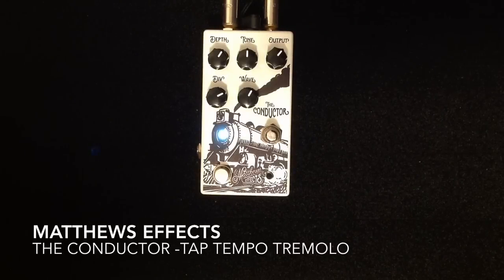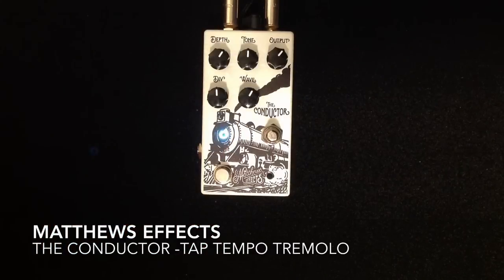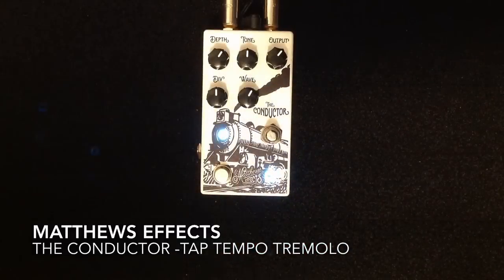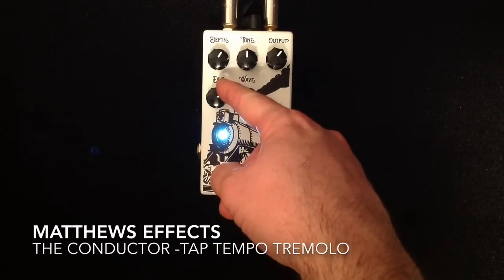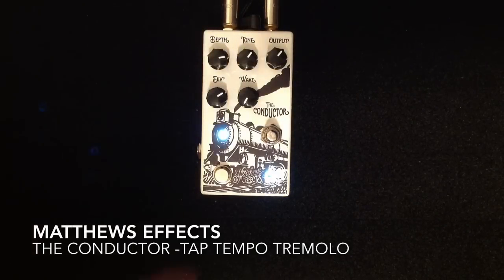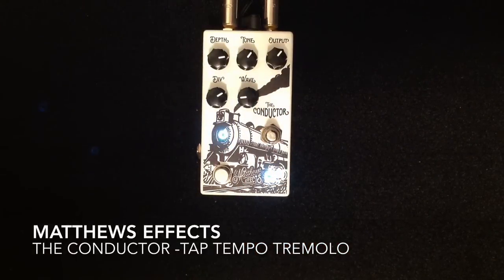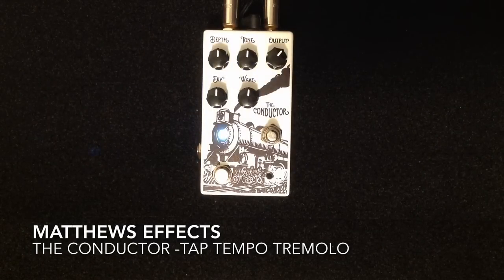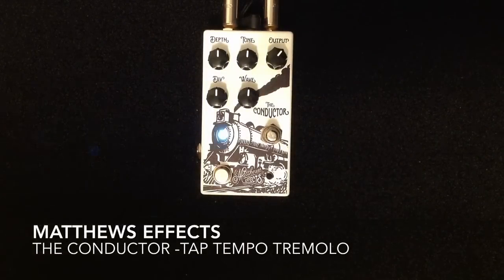Matthews Effects The Conductor Tap Tempo Tremolo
The Conductor will make sure your tremolo sound is always on time. With on board tap, external tap, 5 tap divisions, 5 wave forms, Gain, Tone and Depth your not going to find a tremolo with more going on in such a small package. Its sleek size and design is perfect for those who want a lot of tremolo options but not loose a lot of board space
If your wanting a tap controlled tremolo with tons of features and options the Conductor is everything your looking for.

Depth: Controls how deep the effect is
Tone: Acts as a low pass filter allowing dark and haunting tones
Ouput: Is your overall volume
Div: Lets you choose from 5 different tap divisions.
1/4, 1/2, x1, x2, x4 (Turning Left-Right)
Wave: Lets you choose from 5 different wave forms.
Sine Wave, Ramp up, Ramp Down, Triangle, Square
(Turning Left to Right)

true bypass
9v with no battery option